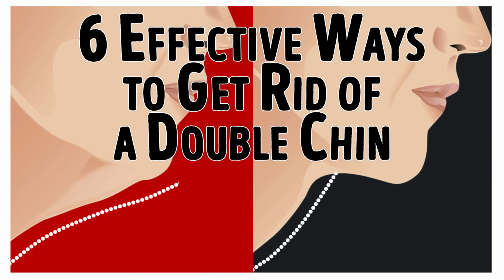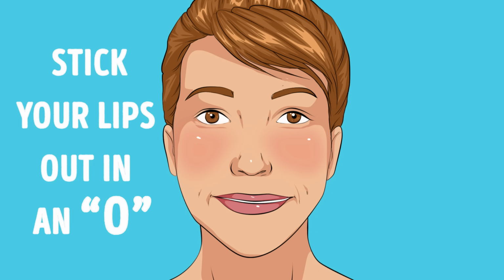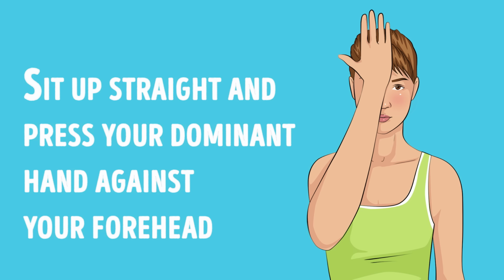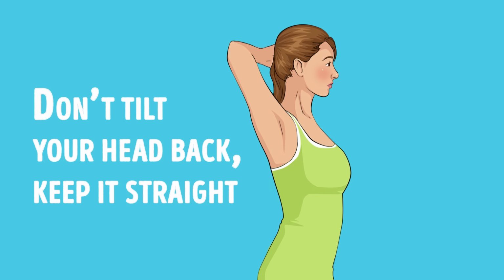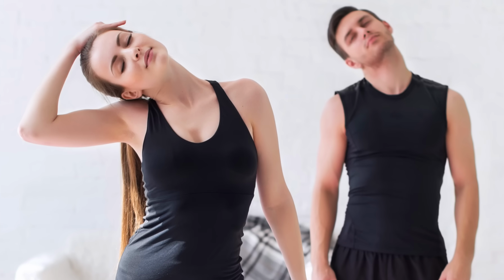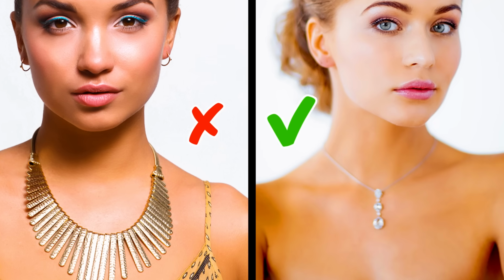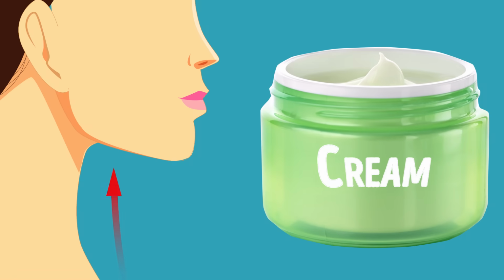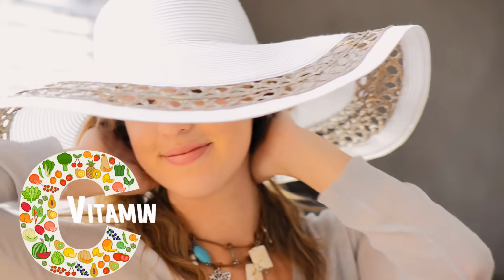6 Effective Ways to Get Rid of a Double Chin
A beautifully slim neck is one of those body goals many of us long for but can’t seem to achieve. The neck is a tricky area since the skin there is thinner than elsewhere on your body, so it requires a lot of care to maintain its elasticity. So what exactly can you do to not only get rid of that stubborn double chin but also keep your neck taut and “in shape”? Watch this video till the end to get some simple yet essential tips on how to keep your face and neck in the best possible shape.

TIMESTAMPS
#6. Do facial exercises 0:52
#5. Don't overuse perfume 6:52
#4. Don't wear heavy jewelry 7:43
#3. Watch your posture 8:31
#2. Keep your skin moisturized 9:33
#1. Eat more foods rich in vitamin C and fatty acids 10:32

SUMMARY
-Facial exercises are the most effective thing you can do to slim down your neck. They give the muscles in your face and neck a good workout, so you can finally kiss that double chin goodbye!
-Perfumes contain alcohol and different chemicals that dry out your skin and make it less elastic. And by now you probably know that less elasticity means more sagging and wrinkling.
-Heavy necklaces and pendants have, on average, a 20% chance of causing unpleasant neck problems. So be careful with this type of jewelry and try to save it only for special occasions.
-Bad posture and increased neck tension can easily lead to “knots” developing in the muscles.
-Your regular face cream will be just fine for your neck. The only trick is to pay attention to how you apply it to your neck because it's important to go in upward strokes.
-Vitamin C since it boosts collagen production, making the skin plumper and way more elastic. This is why it’s better to include more citrus fruits, tomatoes, and berries in your diet.